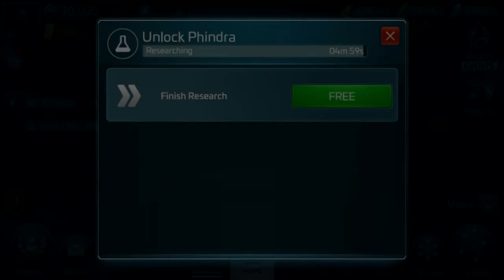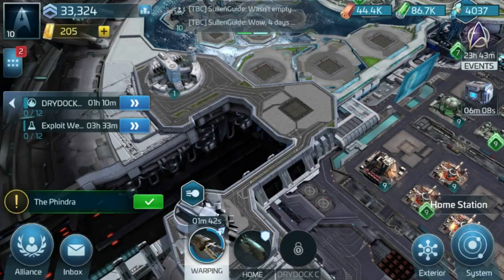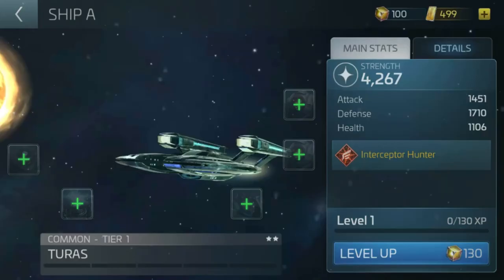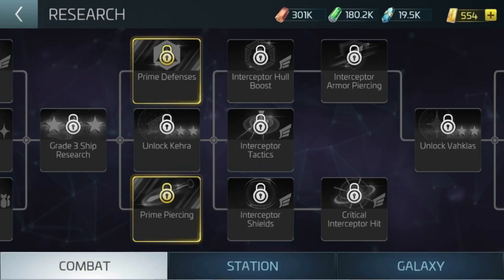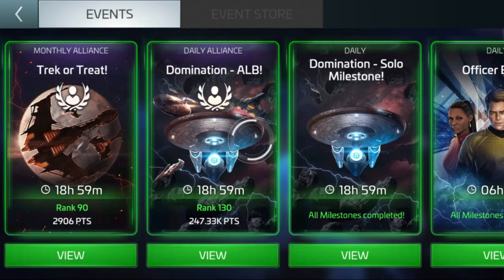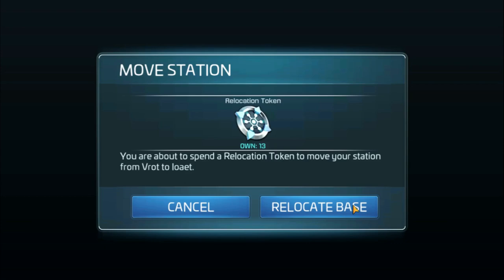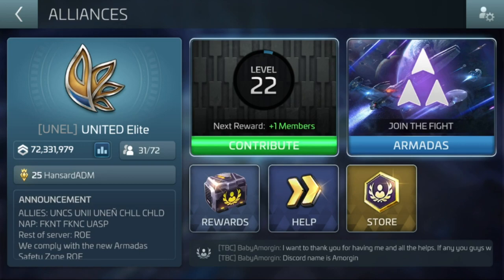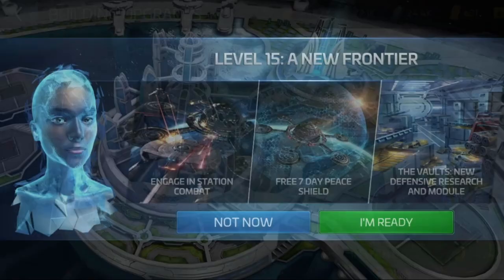STFC Beginner Guide Part 3 - Levels 10-15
Refinery
G2 Ships
Preparing For Base Raiding PVP
Events & How To Rank/Hoarding
Alliances and Tips For Finding a Good Alliance